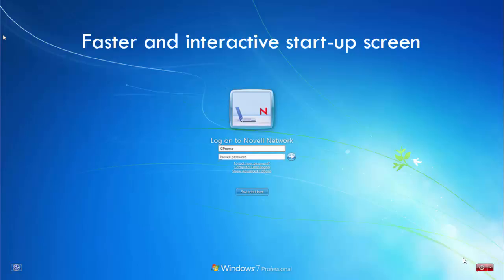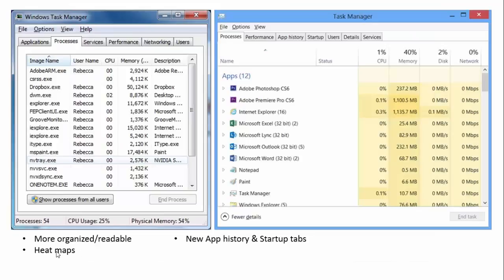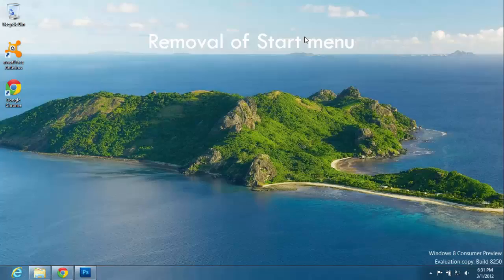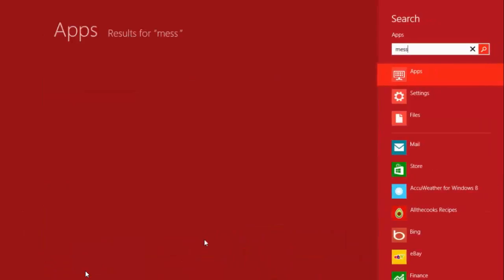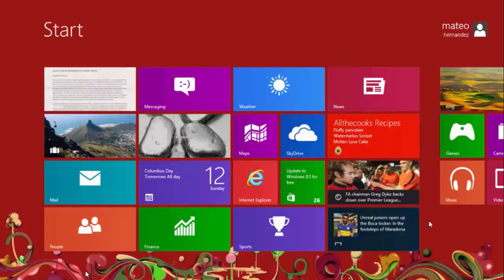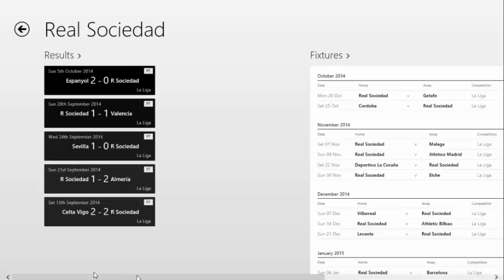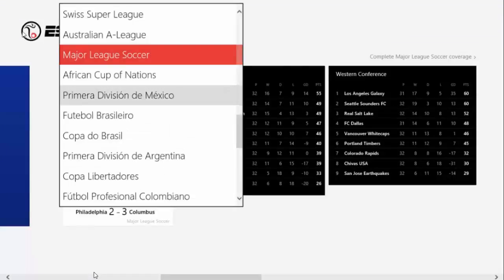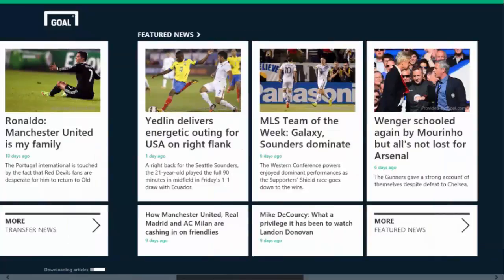Windows 8 features & improvements